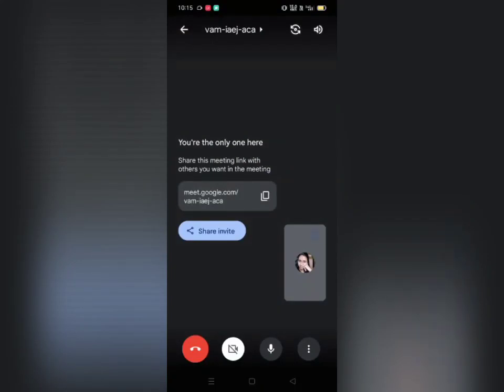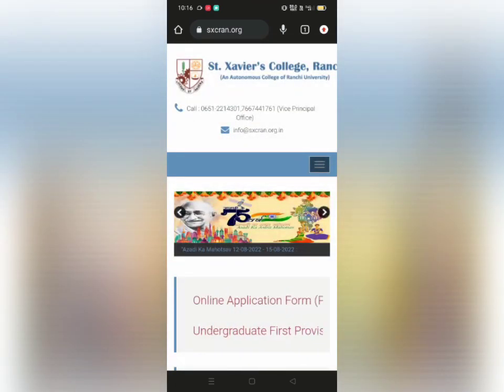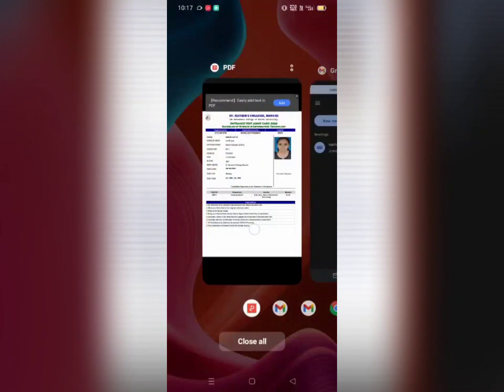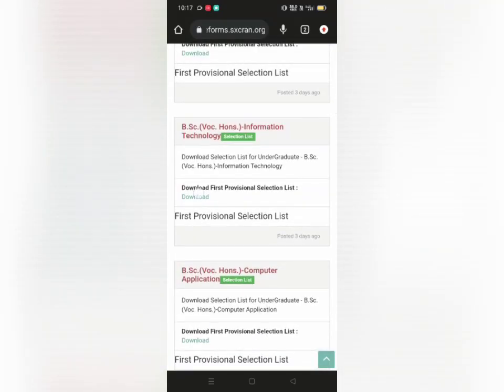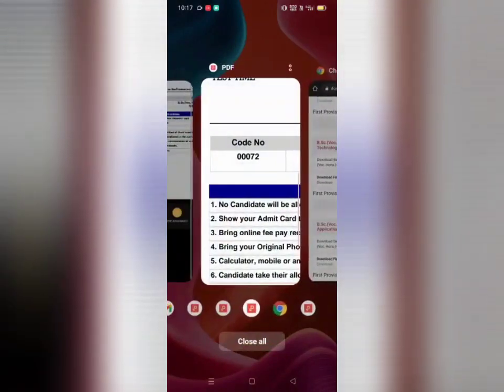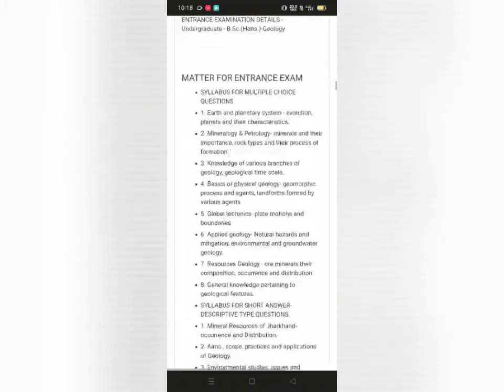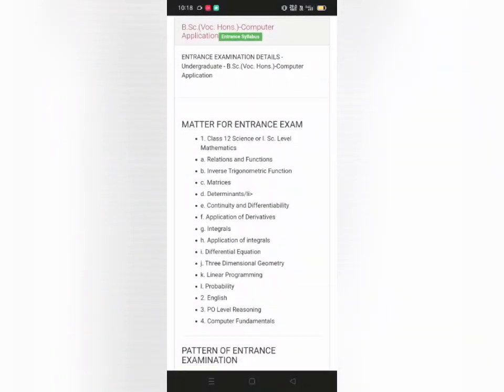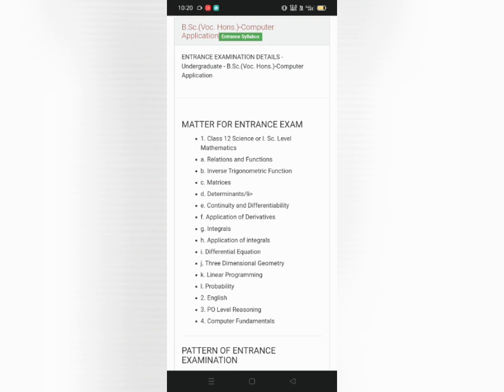How did I qualify my BCA/ BSC IT entrance exam at st Xavier's College Ranchi 2022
syllabus bca
bca syllabus how prepare
question type
bsc it st Xavier's College Ranchi update
BSC IT st Xavier's College Ranchi entrance exam syllabus|| st Xavier's College Ranchi entrance
bsc it st Xavier's College Ranchi
st Xavier's College Ranchi bsc it
bsc information technology
information technology bsc